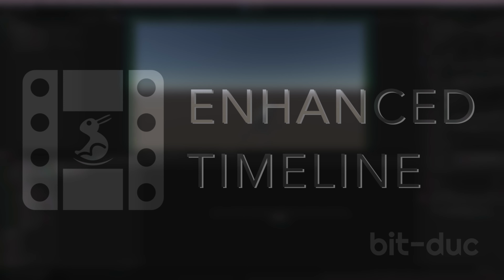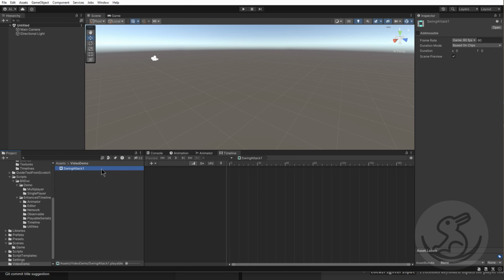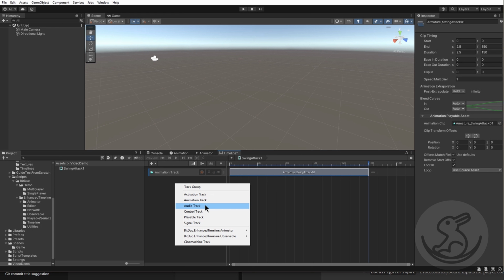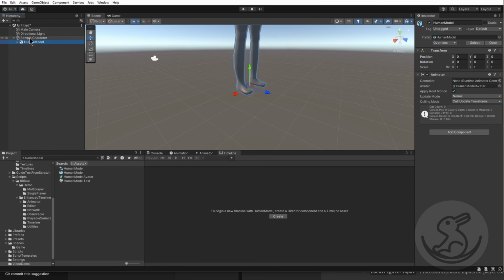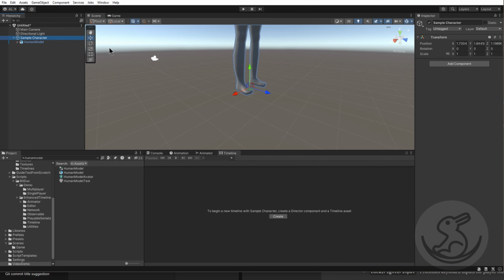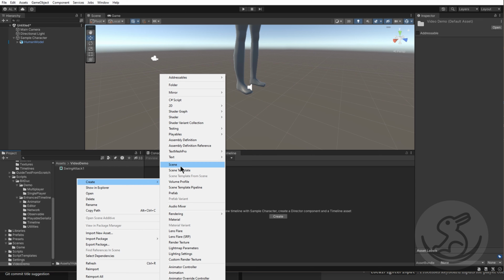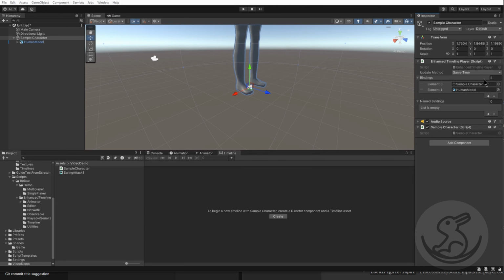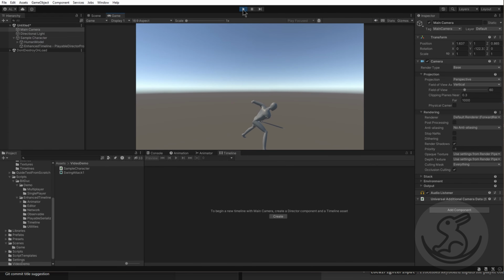Enhanced Timeline Tutorials - Getting Started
# Enhanced Timeline

The Enhanced Timeline plugin allows you to leverage the Unity Timeline for designing complex animation sequences and seamlessly integrating them into gameplay.

Skip the hassle of programming delays with code, and configuring start/stop times, hitbox activations, and so on in the inspector. With the Enhanced Timeline, you can use and extend Unity's Timeline to set these up as custom Markers or Clips with minimal code. The Enhanced Timeline also supports networking out of the box.

## Features
- *Design gameplay sequences:* create gameplay sequences using Unity's Timeline, unlocking its full potential.
- *Easy Track Bindings:* utilize the EnhancedTimelinePlayer to simplify track binding, avoiding the need for individual bindings on each Timeline asset.
- *Control Animator Parameters:* manage Animator parameters directly on the Timeline using an Animator Track.
- *Networking-Ready:* synchronize timelines across clients with the NetworkTimelinePlayer.
- *Extensible by Design:* extend the Timeline easily with custom Clips and Markers for tailored control.
- *Reactive API:* Listen to Clip and Marker events for executing code at precise moments during playback.

## Supported Platforms
Enhanced Timeline supports all Unity platforms.